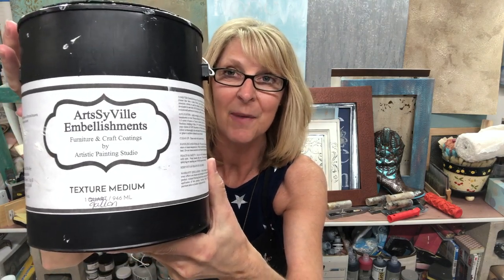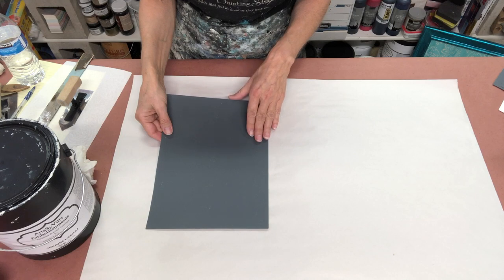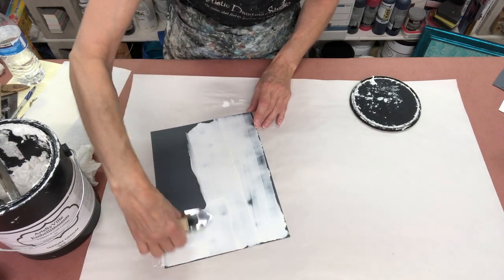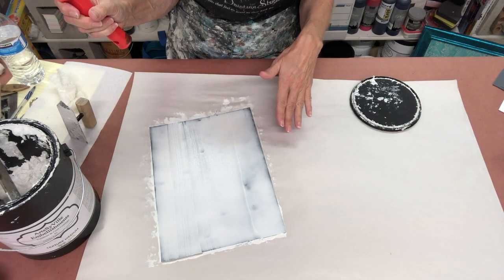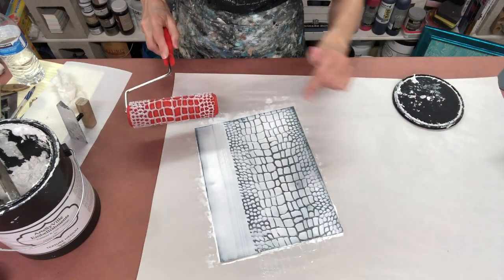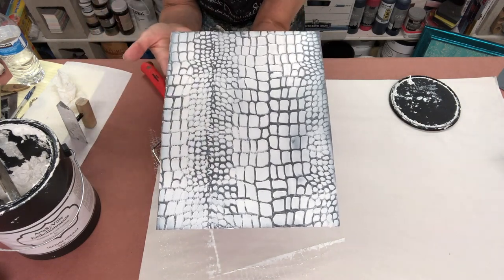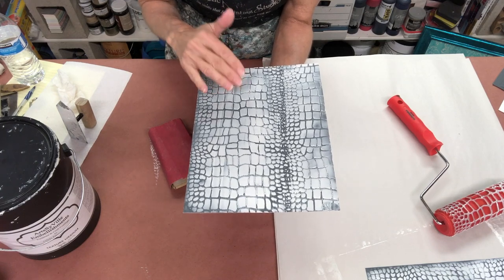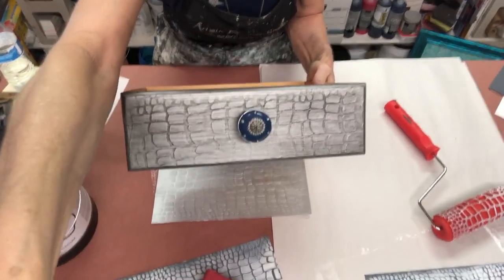Decorative Art Roller Basics - Rolling Through Texture Medium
If you didn't already know, Jenn LOVES Decorative Art Rollers!!
Today she is going to teach the basics on using the patterned rollers through Texture Medium. She is using one of her most popular patterns, Crocodile Skin, in the video above!

Decorative Art Rollers give you the ability to add a little more personality to your creative projects! They are the perfect tool to give your projects that WOW factor and really impress.

These Decorative Art Rollers may be a little different than any roller you have used. These rollers have fabulous patterns on them! Jenn offers over 40 different patterned paint rollers on her website - artisticpaintingstudio.com. These patterns vary from Crocodile Skin to Costal Coral to Wood Grain, so there will definitely be something for your next project.

Also, these patterned paint rollers differ from what you've used before because these rollers take off the paint, texture or whatever medium you choose to use. The pattern on the rollers will imprint as you roll over a freshly textured or painted surface.

You can use Decorative Art Rollers on a number of surfaces! A few of Jenn's favorites to use them on are walls, furniture, cabinets, and fabric.

Now time to learn the steps to making it happen!

Step 1 -
No matter what surface you are working on, you will want it to be prepped. Because the pattern paint rollers will be removing the texture and adding the pattern, the base color matters!! In the video above, Jenn starts with a dark grey base so you can see the pattern clearly in the Texture Medium.

Step 2 -
Now it's time to add the Texture Medium. This is Jenn's favorite product to use with the Decorative Art Rollers. It adds a wonderful texture to your project and is just so easy to use! You will want to spread a thin layer, 1/8 to 1/16 inches thick, to the surface of your project. This stuff is also great because it dries a little slower and allows ample time for you to roll through!

Step 3 -
Grab the Decorative Art Roller of your choice and make sure it is spinning freely. If it isn't spinning smoothly, pull the rubber head off and spray the metal handle with a little pam or any degreaser you have around the house.

Now it's time to get rolling! Jenn prefers to start at the bottom and roll up. You will want to apply a light pressure as you roll on up, being careful to not let the roller slide. After you have finished down one row, line it up the best you can and roll up again. Jenn always like to remind her students that you will never get it to be perfectly lined up and art is rarely intended on being perfect.

But if things don't look how you want them too, you can grab your
trowel and smooth the Texture Medium back out and roll through again!
That's the beauty of these Decorative Art Rollers!

Now it's time to let it dry.

 If you have any questions ask away and Jenn will get back to you!